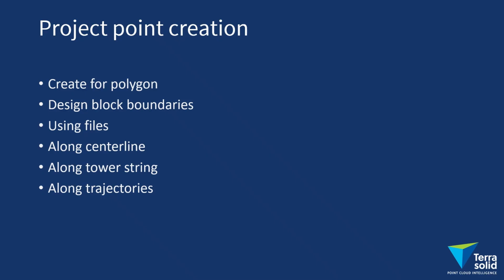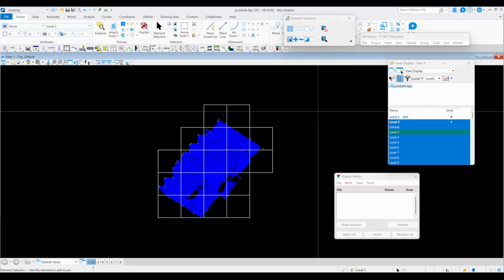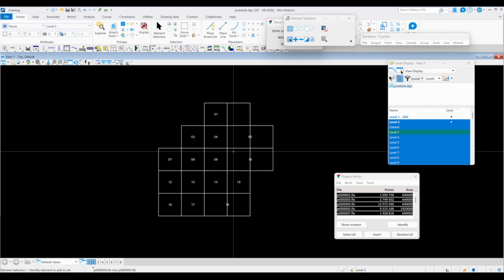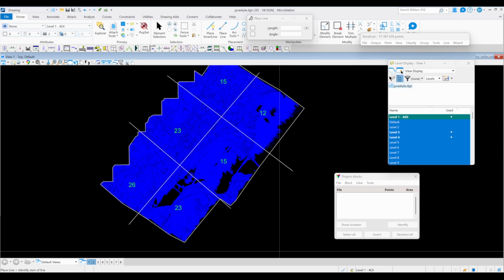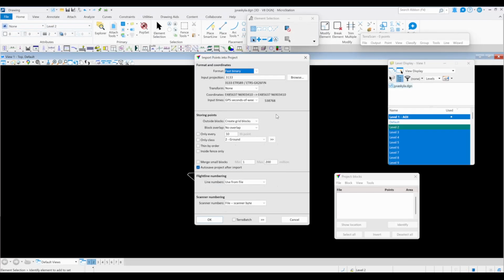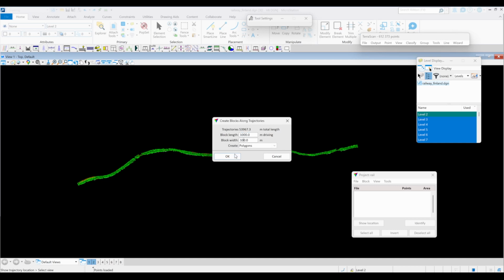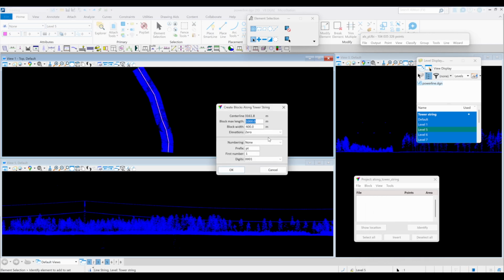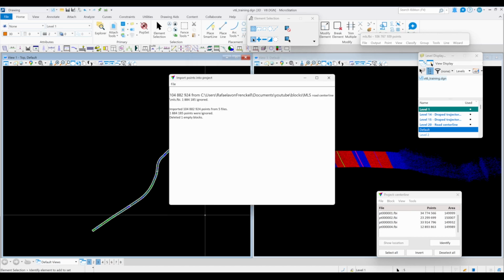Creating blocks for TerraScan projects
This video will display different ways to create and edit project blocks in TerraScan. A project in TerraScan helps organise the work with huge point clouds and to automate processing task. Blocks divide the whole point cloud dataset into smaller pieces. This video covers creating blocks for polygon, using design block boundaries, using files, by importing points, along trajectory, along tower string and along centerline.

Chapters:
00:00 Introduction
00:27 Workflow
00:49 Create blocks for polygon
02:08 Add blocks by boundary
02:40 Import points to project
02:57 Open block
03:16 Merge small blocks
04:10 Clip boundary
04:34 Delete blocks
04:51 Design block boundaries
06:03 Create blocks from point cloud files
07:07 Create block while importing points to project
08:05 Merge blocks again
08:44 Create blocks along trajectories
10:44 Create blocks along tower strings
11:44 Create blocks along centerline